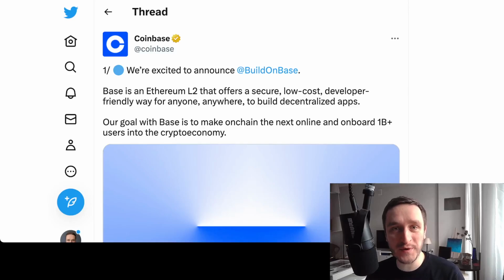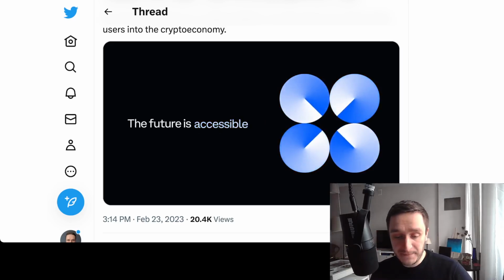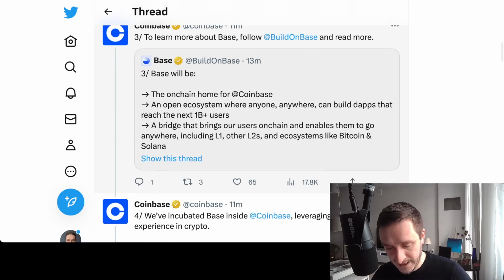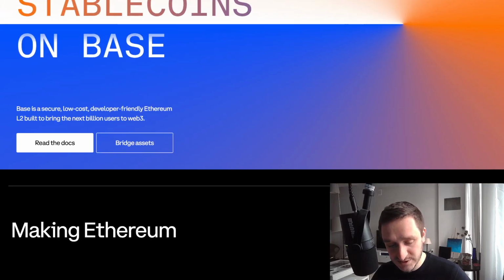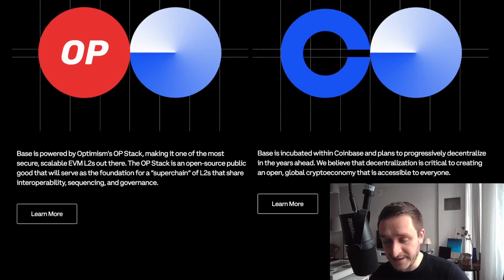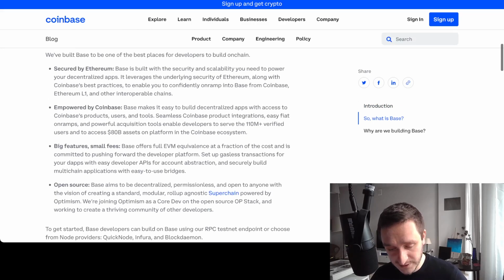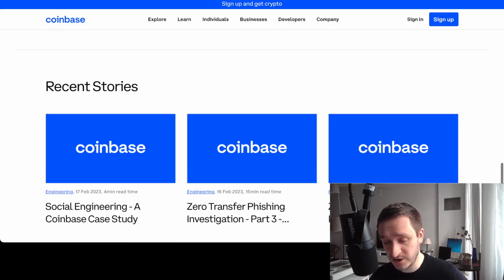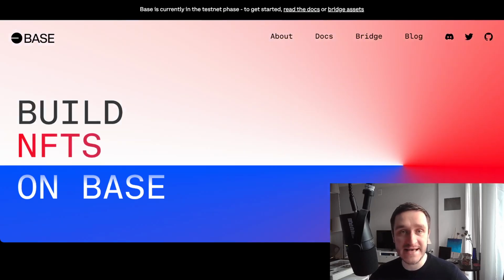Coinbase Base Blockchain Explained - new Ethereum L2 from $COIN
Base is a new Ethereum L2 blockchain. Base is built by Coinbase $COIN using Optimism open-source stack. It offers a secure, low-cost, developer-friendly way for anyone to build decentralized apps.

The Base goal is to make on-chain the next online and onboard over 1 billion users into the crypto economy.

Base will be an on-chain home for Coinbase products and its users. It collaborates with top DeFi protocols like Aave and Sushi.

None of this is financial advice. Always do your own research.